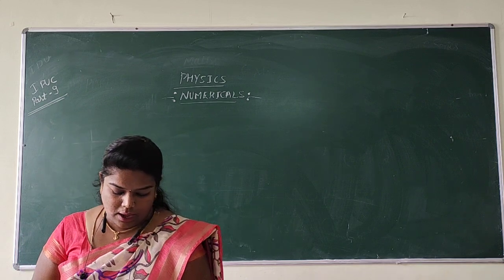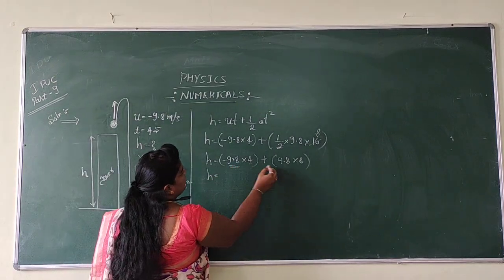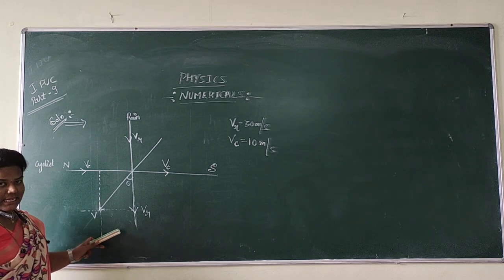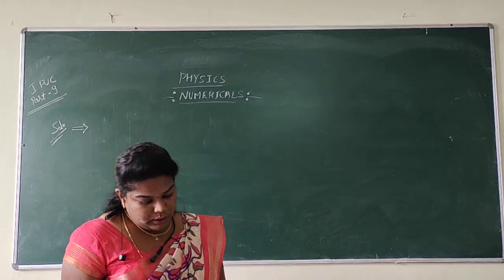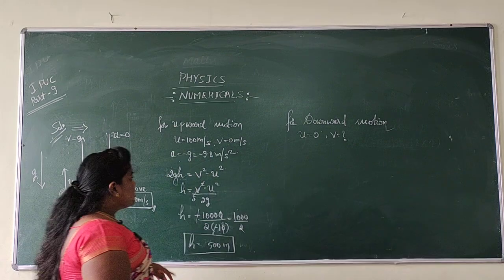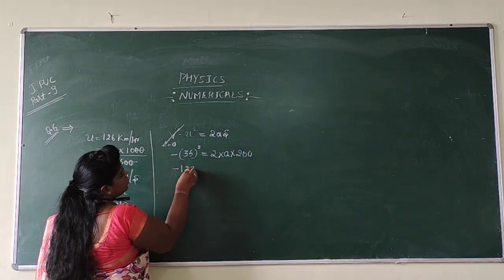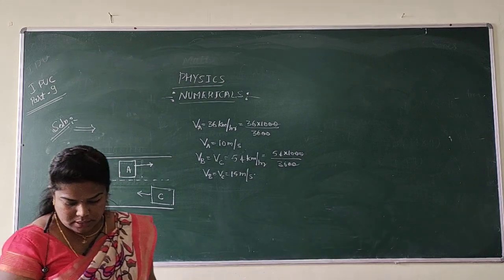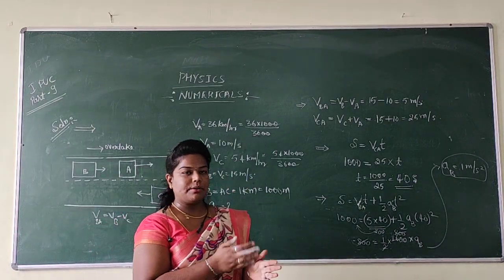I PUC PHYSICS MOTION IN A STRAIGHT LINES PART 9